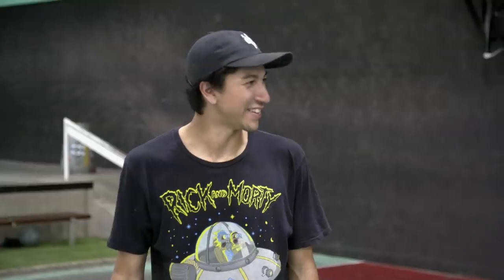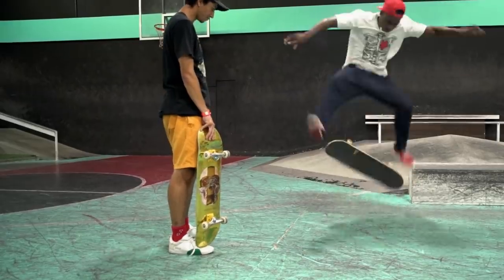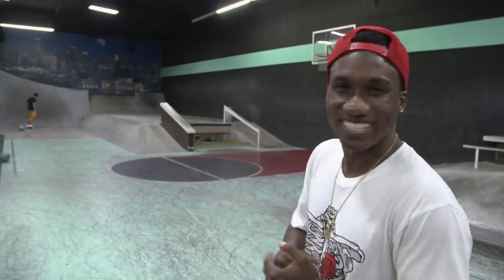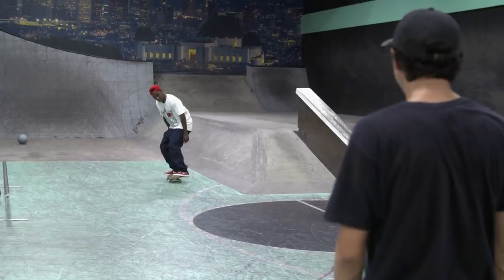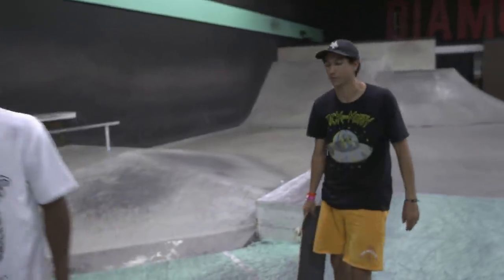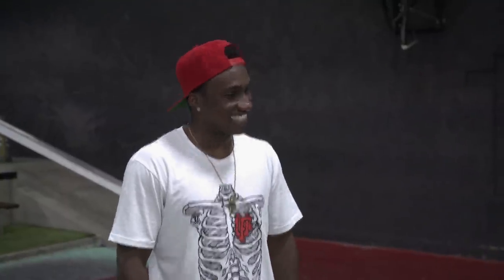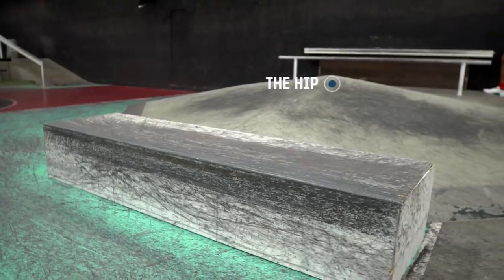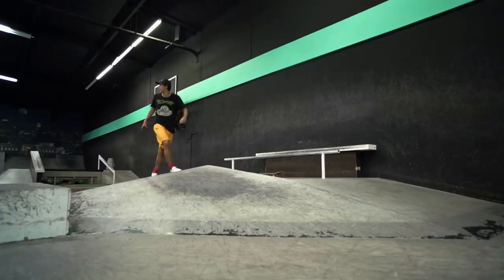Hopsin Learns New Skate Tricks With Pro Skater Nick Tucker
Welcome to Season 1 of ‘Hopsin's Bag of Tricks’. Multi-talented rapper Hopsin shows fans he has what it takes to be a great non-pro skateboarder. As Tony Hawk once said; “He’s legit”.  Watch as Hopsin takes you on a journey with pro-skater friends who teach him the tricks of the trade.  Check out new episodes every Wednesday at 12pm EST. Hopsin heads to the Diamond Skate Park to learn nollie inward heelflips on flat ground, and then tests his skills by taking it off the hip.